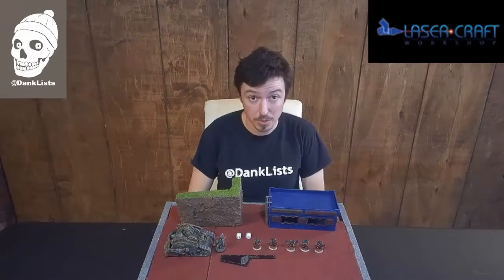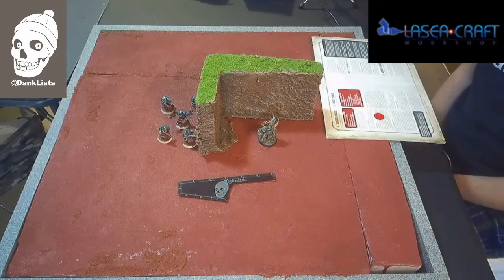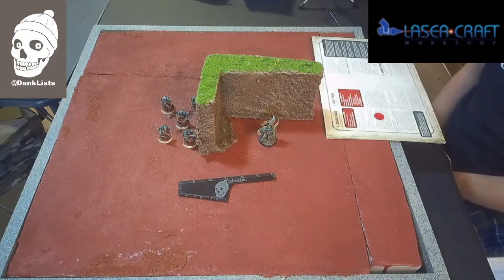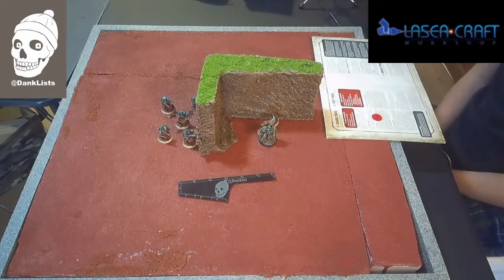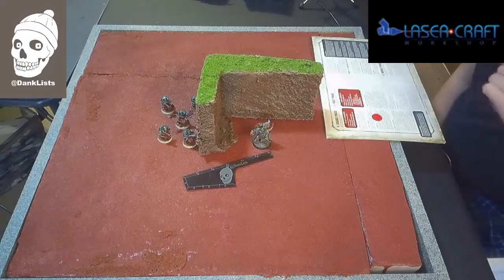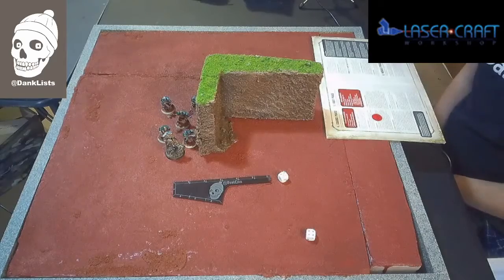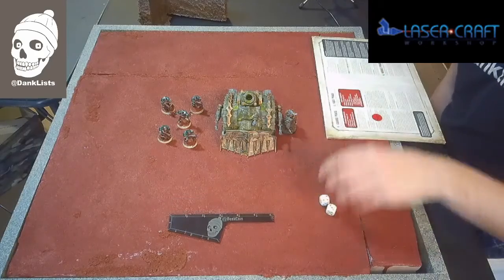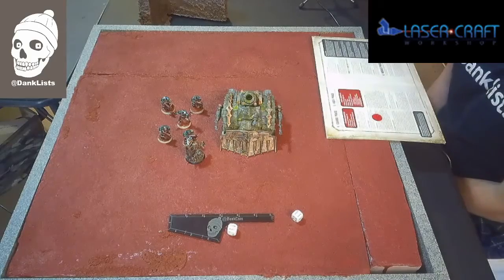How to CHARGE! 202 - Using Terrain to Stop Overwatch 8th Ed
Bailey goes over how to use terrain in order to avoid overwatch in the game Warhammer 40,000, 8th Edition.

Video made using Lightworks.